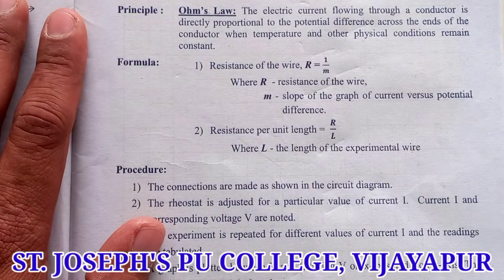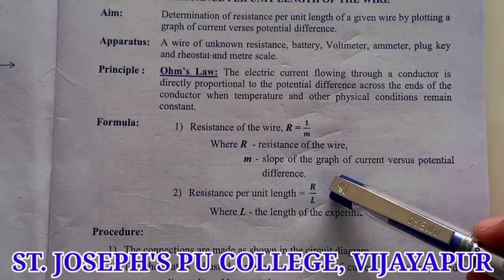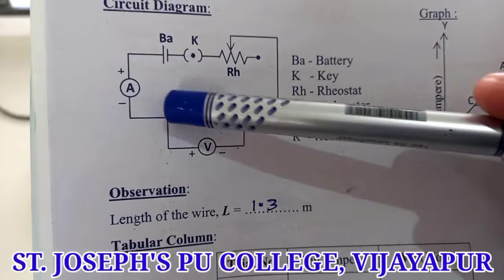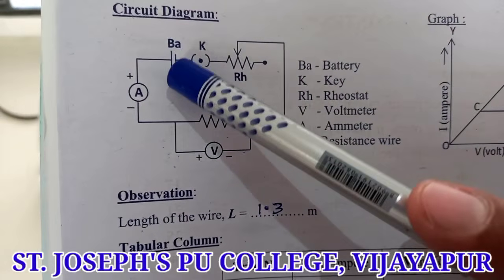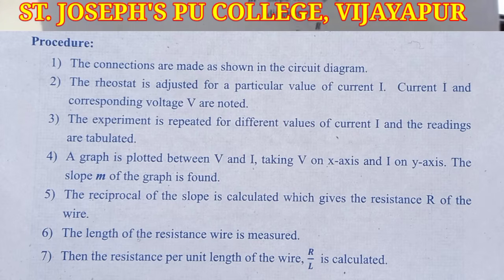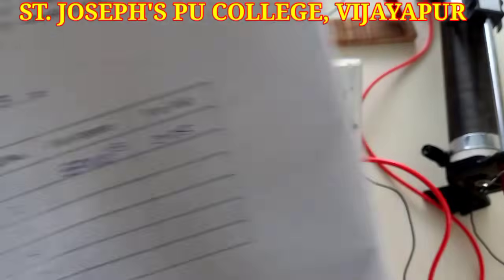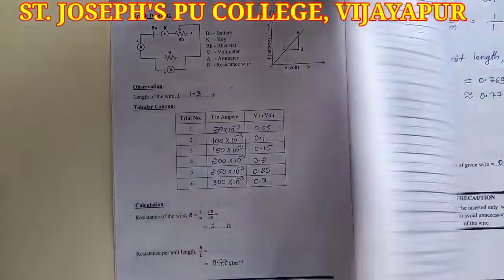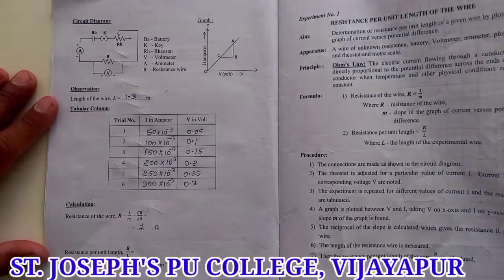II-PUC.Practical.Expt.-01: Resistance per unit length of the wire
By: Mr. Kiran Bhat
Department of Physics
St. Joseph's PU College, Vijayapur